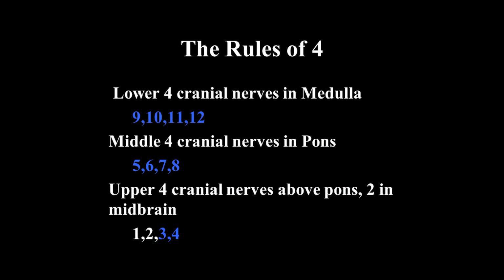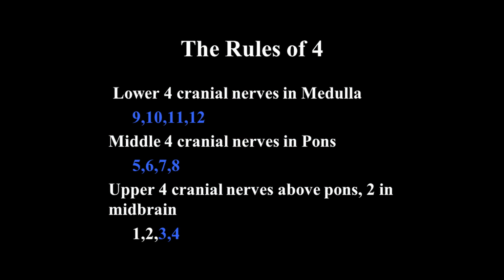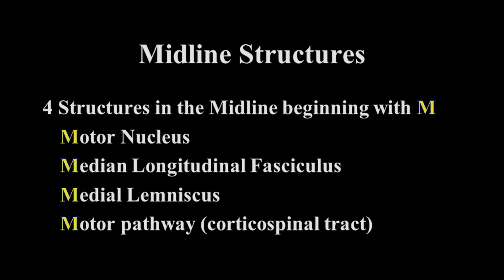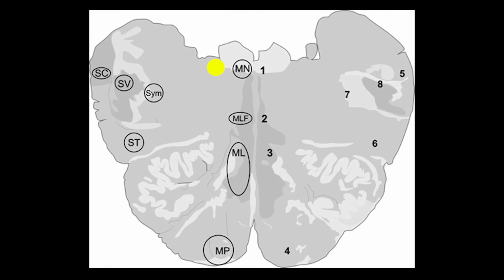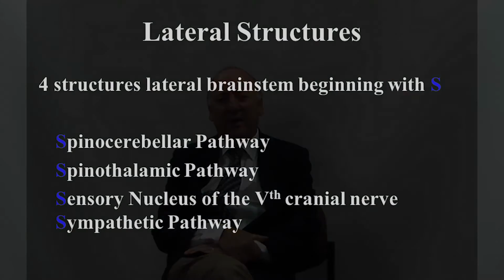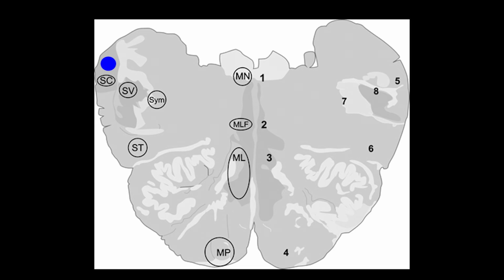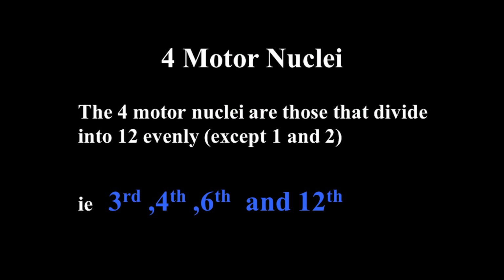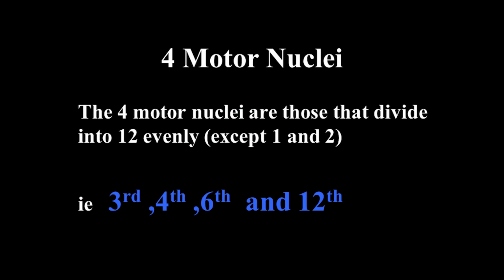Export brainstem talk short version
This video is of Professor Peter Gates discussing his Rule of 4 of the brainstem. It consists of 4 rule of 4, 4 structures in the midline "M", 4 structures to the side "S", 4 cranial nerves in the medulla, 4 in the pons and 4 above that, and 4 motor nuclei